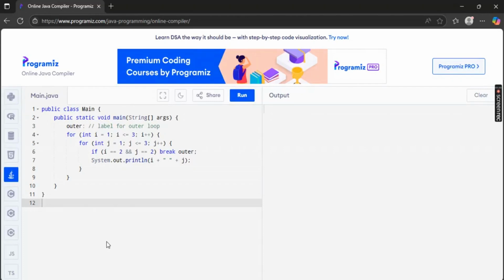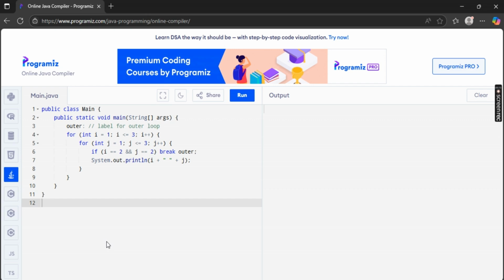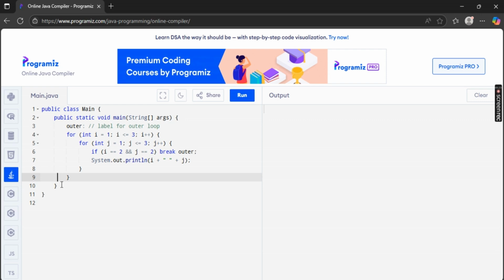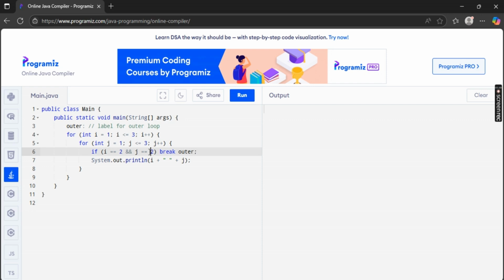How to Break Out of Nested Loops in Java 2025?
Stuck inside multiple loops? 🔁🤯 Learn how to break out of nested loops in Java 2025 using powerful techniques like labeled break statements! 🚀 Whether you're a beginner or brushing up for interviews, this Java tutorial will show you clear examples and best practices to exit loops efficiently. 🧠💡

Perfect for students, coders, and developers looking to clean up complex loop logic! ✅